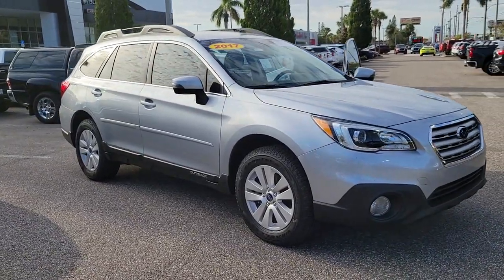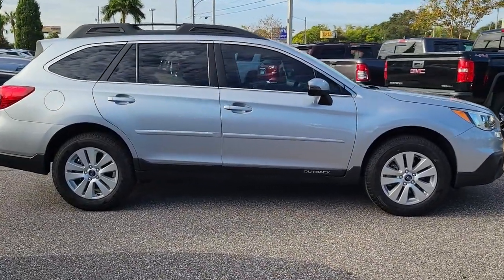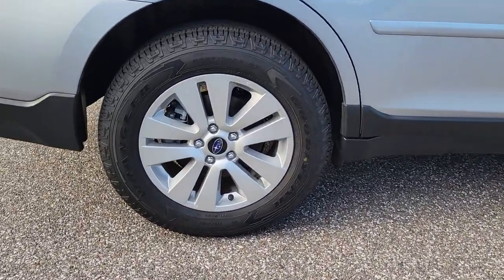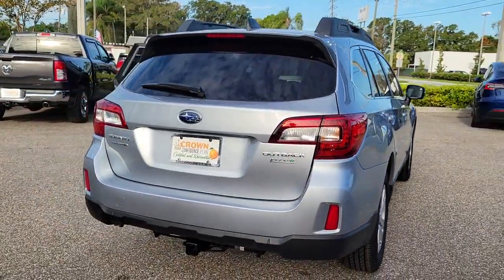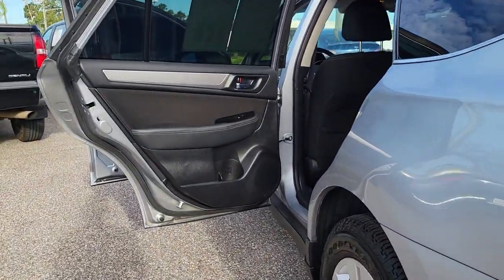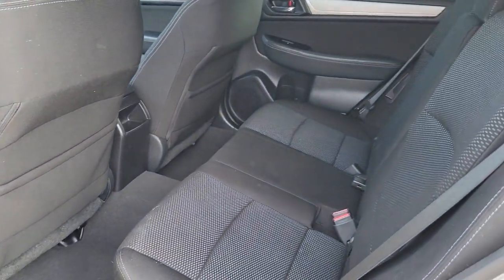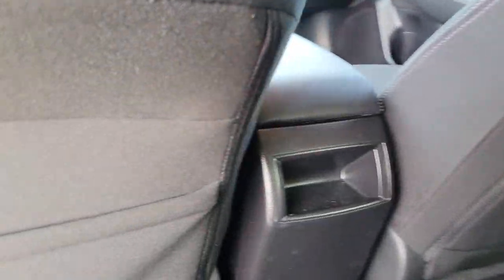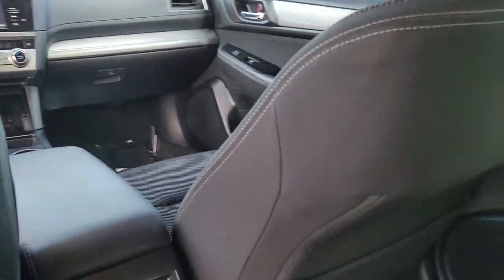2017 Subaru Outback St. Petersburg, Tampa, Clearwater, Palm Harbor, Largo, FL 711094A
Ice Silver Metallic Used 2017 Subaru Outback 2.5i Premium available in Saint Petersburg, Florida at Crown Buick GMC. Servicing the Tampa, Clearwater, Palm Harbor, Largo, FL area.
2017 Subaru Outback 2.5i Premium - Stock#: 711094A - VIN#: 4S4BSAFC6H3418403

CARFAX One-Owner. Clean CARFAX. Certified. BLUETOOTH BACKUP CAMERA Blind Spot Detection (BSD) EyeSight & Blind Spot & Rear Cross Traffic & PRG High Beam Assist Power Rr Gate w/ Automatic Close & Height Memory Rear Cross Traffic Alert (RCTA).brbr25/32 City/Highway MPGbr2017 Subaru Outback 2.5i PremiumbrbrCrown Buick GMC winner of Dealer Rater Dealer of the Year Award 3 years running! Come see our selection of Quality Pre-Owned vehicles our no hassle no games pricing policy means that you receive the lowest internet live market price on every vehicle every day only at Crown Buick GMC.brbrAwards:br  * 2017 IIHS Top Safety Pick+   * ALG Residual Value Awards Residual Value Awards   * 2017 KBB.com 10 Most Comfortable Cars Under $30000   * 2017 KBB.com 12 Best Family Cars   * 2017 KBB.com 10 Best All-Wheel-Drive Vehicles Under $25000   * 2017 KBB.com 5-Year Cost to Own Awards   * 2017 KBB.com 10 Most Awarded Brands   * 2017 KBB.com Brand Image AwardsbrbrAll prices plus sales tax tag and titling and dealer service fee of $999.00 which represents cost and profits to the selling dealer for items such as cleaning inspecting adjusting new vehicles and preparing documents related to the sale. A Better Way To Buy.